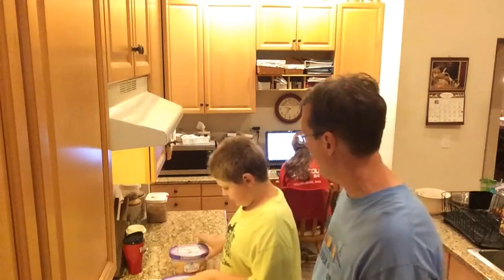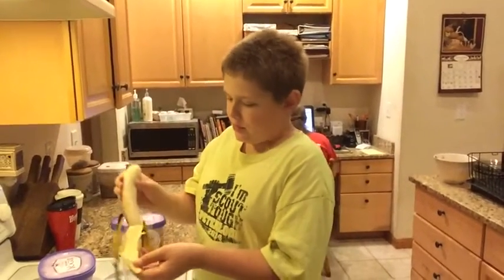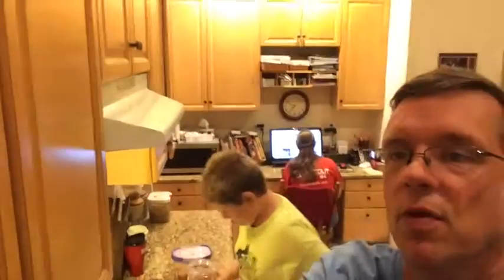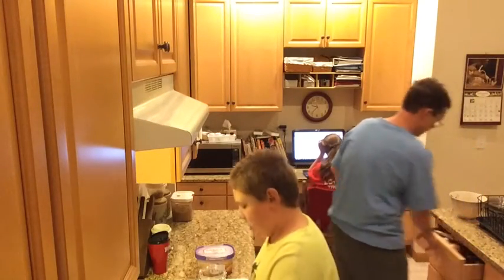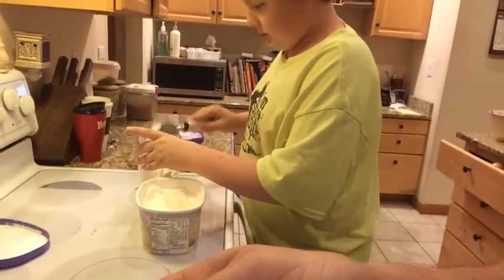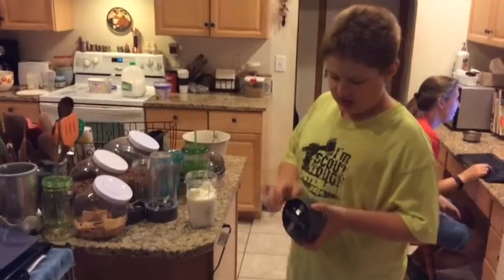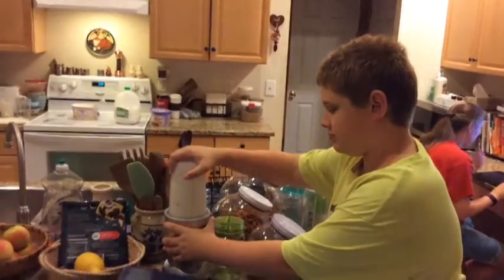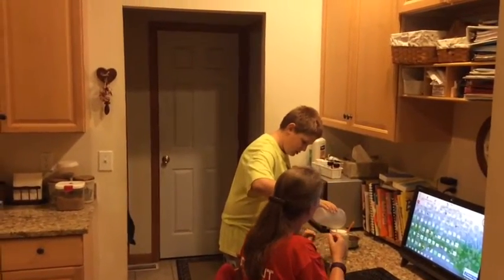Great Things - September 14, 2016 - Phil Barth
Tom Makes Beth a Banana Milkshake